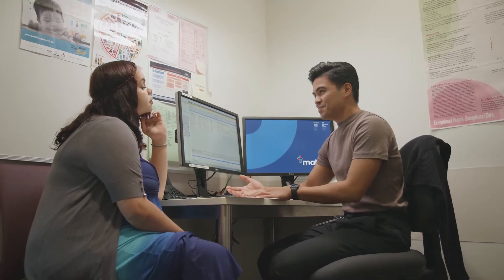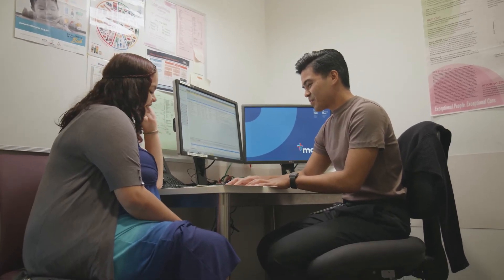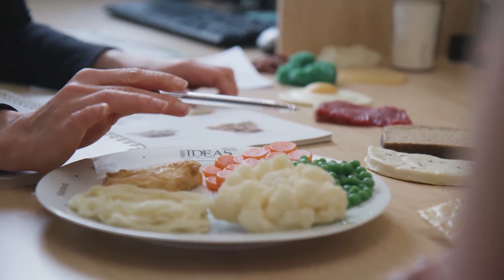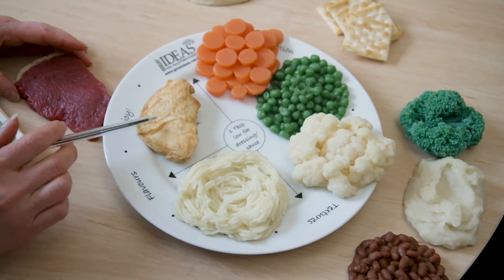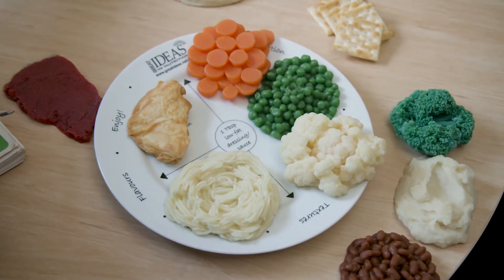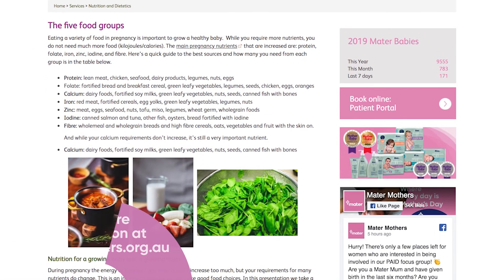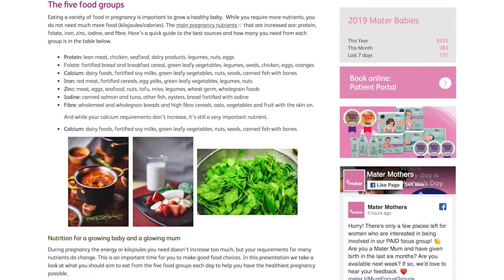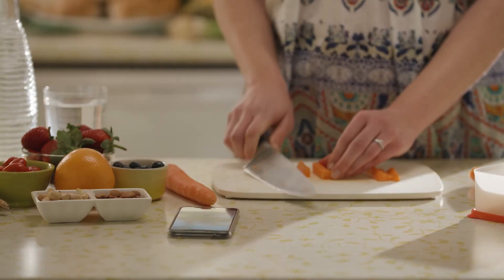Welcome to the txt4two Program, Dr Shelley Wilkinson | Mater Mothers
Welcome to the txt4two healthy lifestyle program. This study is being run from late 2019 and into 2020 by Mater Mothers’ Hospitals' dietitians and antenatal services.

The benefits of eating well, being active and gaining a healthy weight in pregnancy are well known. However, it can be still hard to find the right information for you, and remain empowered to make these changes.

The txt4two program provides a holistic approach to healthy food, exercise and weight information in pregnancy. Mater Mothers' Hospitals will guide you through the program.